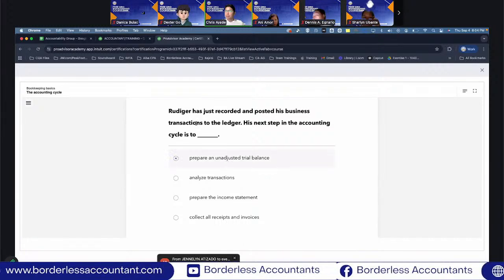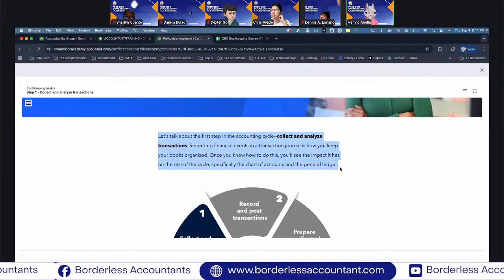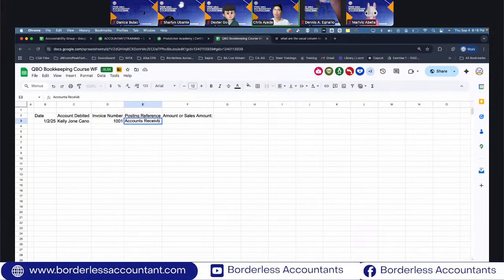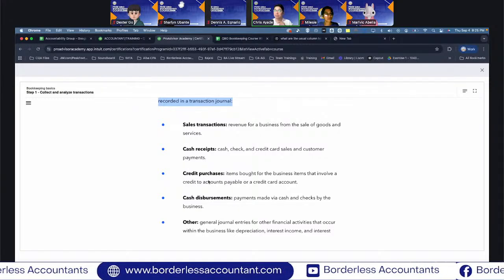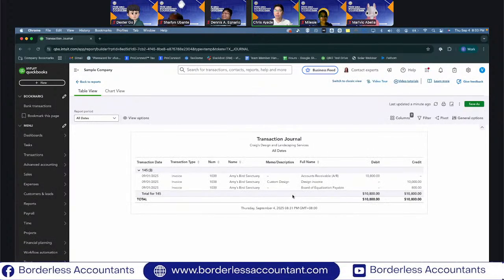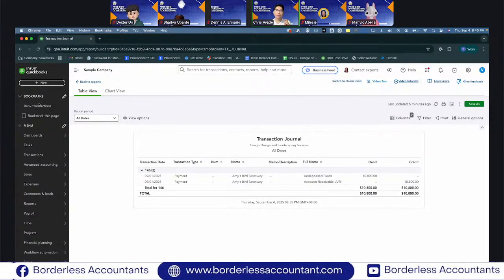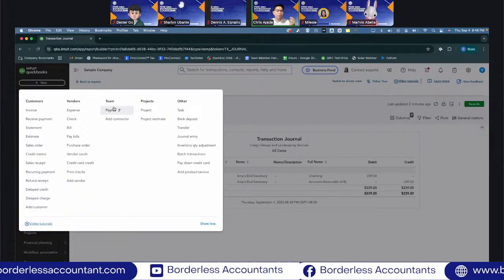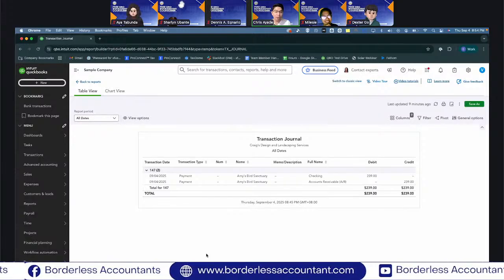Day 11: Essential QuickBooks Online Basics Training (Free Course)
Join us as we collaborate and support each other on the journey to QuickBooks Online certification. Together, we’ll share knowledge, tips, and resources to help you succeed and become a certified QuickBooks Online expert!